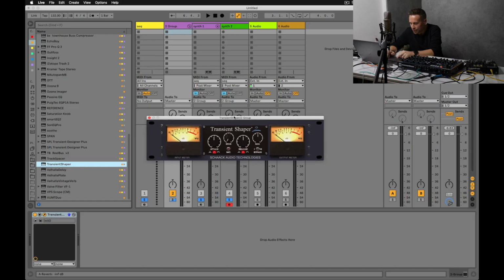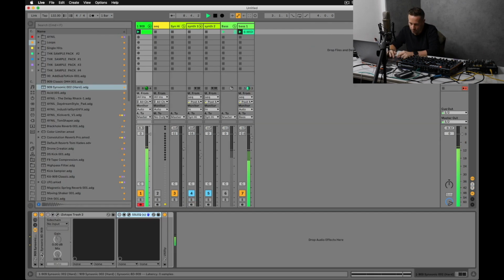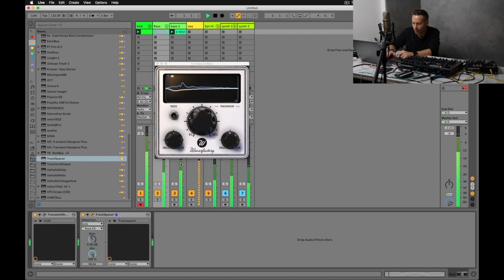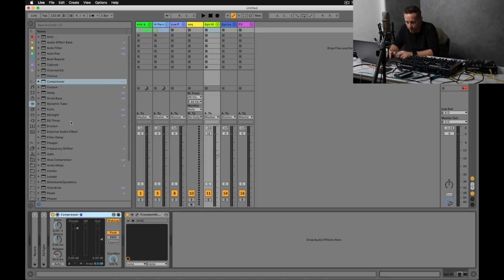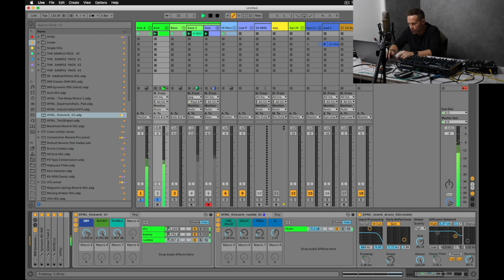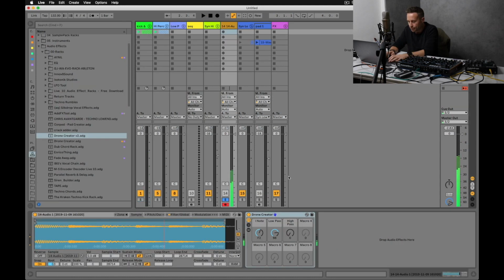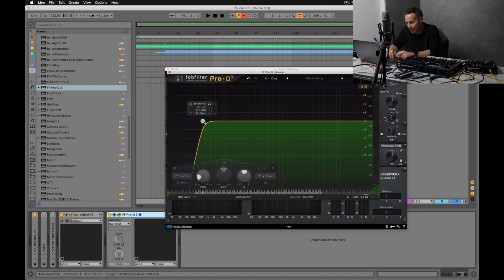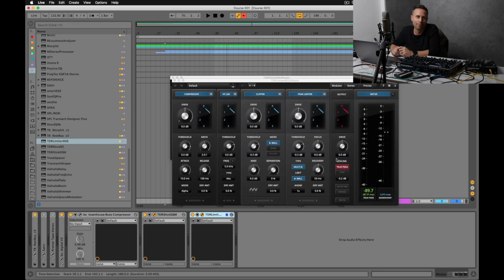Tom Hades - Techno Masterclass - Sequencing, Mastering and Sound Design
∆  ONLINE KURS - ELECTRONIC MUSIC PRODUCING

6 Monate alles von Sound Design und Beatproducing bis zum Arrangement und Mixdown

∆  ULTIMATE KICKDRUM

An Techno Kickdrums verzweifeln viele Produzenten und DJs. Wie bekommt man genug Druck in die Bassline? Wie produzierst du anstatt Matschige Drums eine klar definierte Bassdrum? Techno lebt von seinen Kickdrums. Lerne in diesem Online Kurs in 6 Stunden alles über den perfekten Bass in deinen Tracks.

∆  KURSE, WORKSHOPS & SEMINARE IN KÖLN